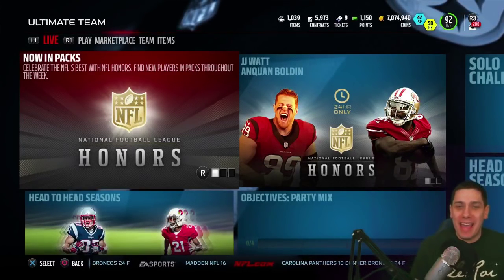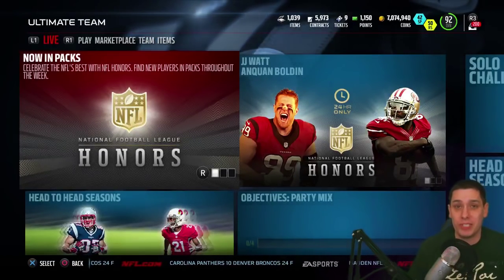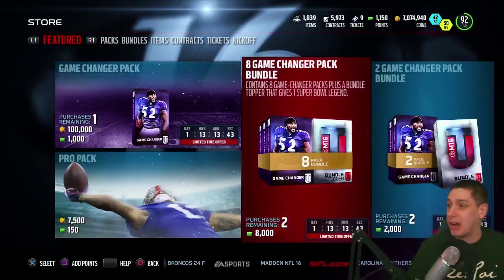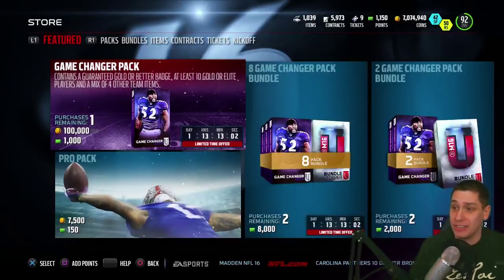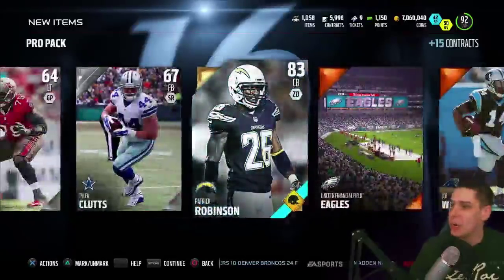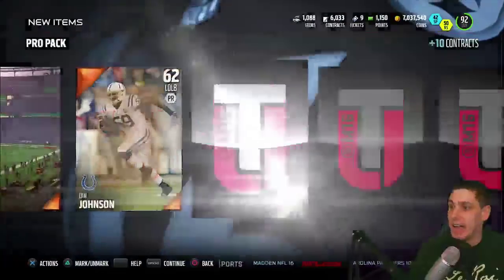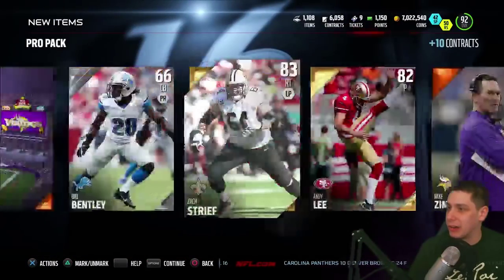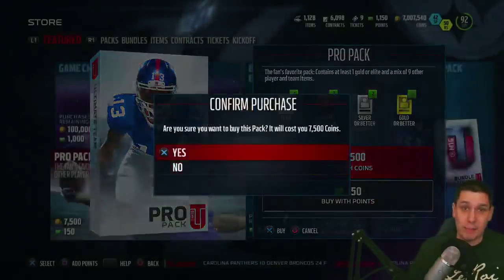NFL HONORS JJ WATT AND ANQUAN BOLDIN IN MUT 16! GAMECHANGER PACK OPENING ON MADDEN 16 ULTIMATE TEAM!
The NFL Honors items continue to come out in Madden 16 Ultimate Team and the newest items are JJ Watt and Anquan Boldin! These new MUT 16 NFL Honors items are crazy good and we're going to pull a few packs, including a GAMECHANGER PACK to see if we can pull one!